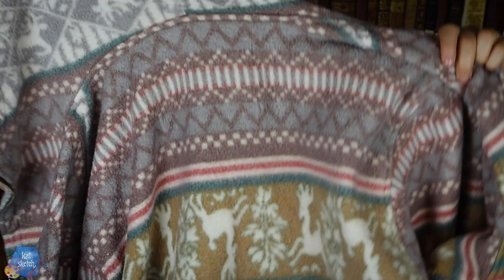THE BEST PRODUCTS I FOUND IN 2021!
SUPPORT »

December FAVS »

Colourpop lippie pencil in Ashton

OFRA corrector in amber

Wet n wild photo focus

Kiss magnetic lashes

Colourpop vibrant thing

Makeup revolution eyeshadow palette

Dermalogica hydration defoliator

Wet n wild little twin star lip exfoliate, lip mask and glosses

Sawadika tiktok account

Revlon Dryer brush

Reindeer jacket

The great north tv show